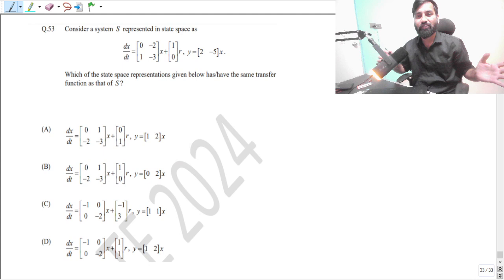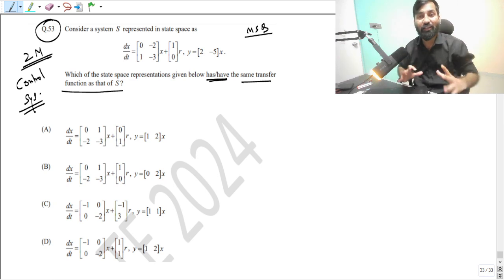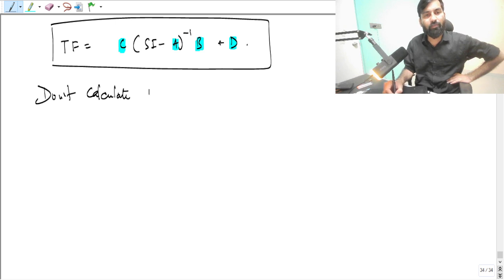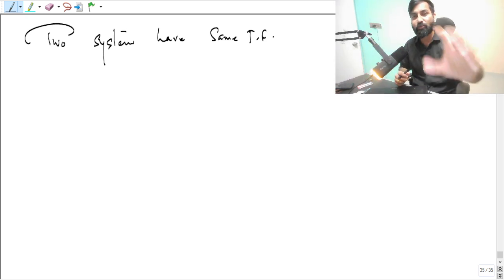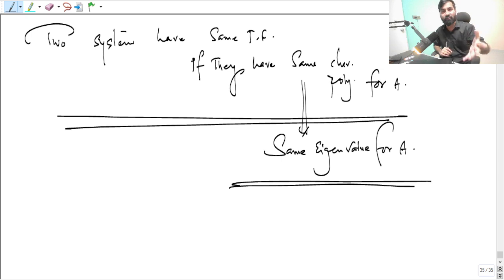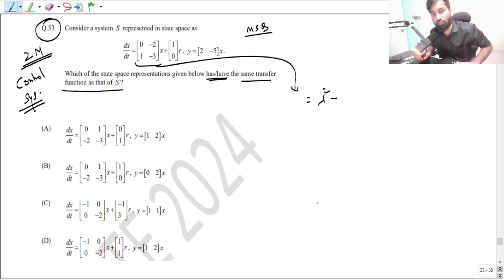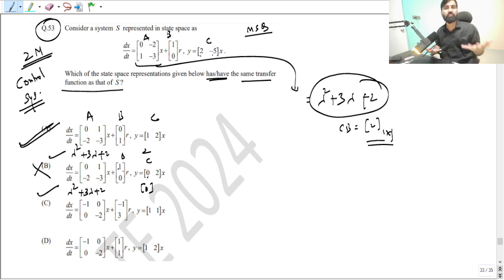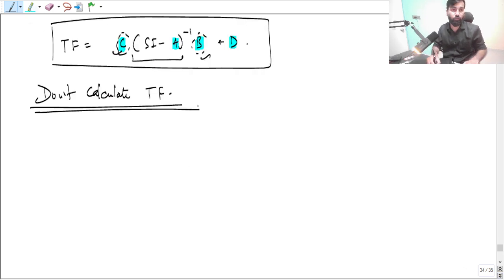GATE 2024 | Control System | SSA Question | Same Transfer Function using Linear Algebra Concept